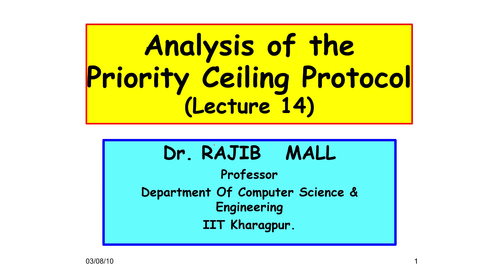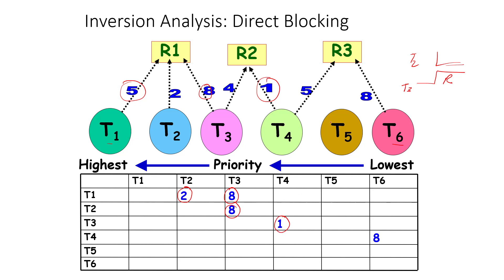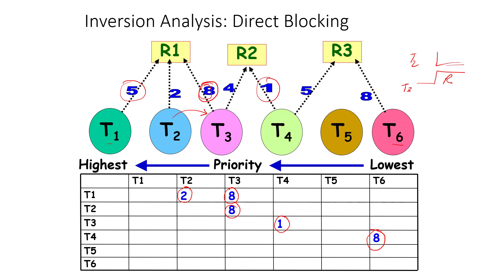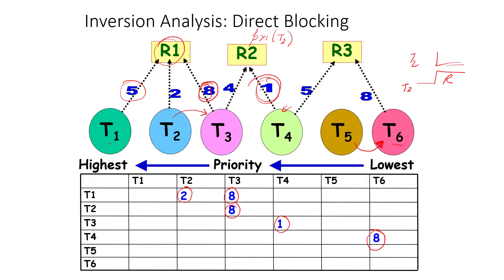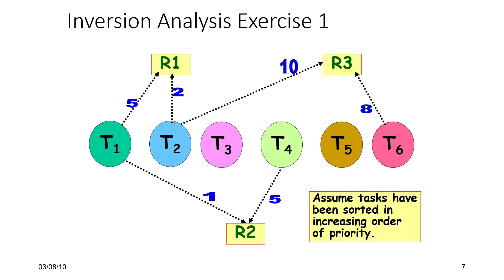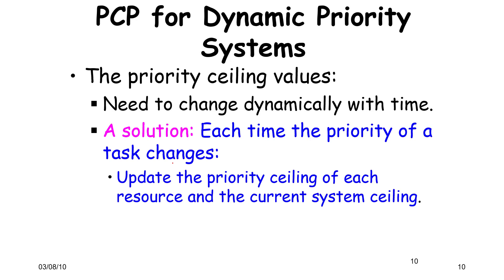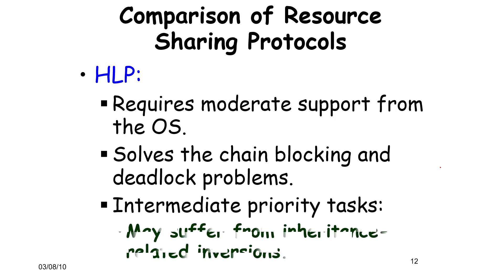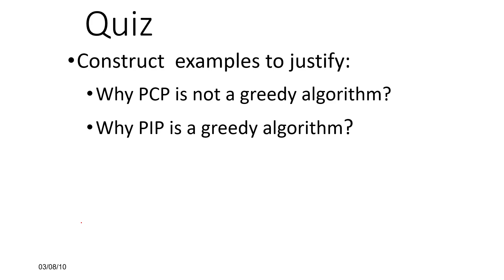Real Time Systems (Lecture 14): Analysis of the PCP Protocol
Course on Real Time Systems
Instructor: Prof. Smruti R. Sarangi, IIT Delhi

Based on the book on Real Time Systems and original slides
of Prof. Rajib Mall, IIT Kharagpur

1. Analysis of inversions in the Priority Ceiling Protocol
2. Scheduling criteria
3. Comparison of PCP, PIP, and HLP